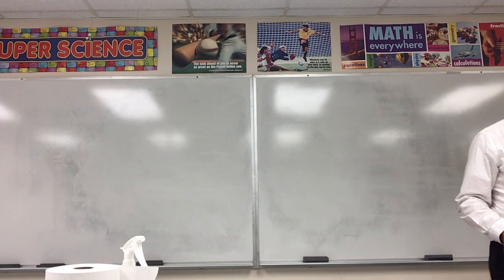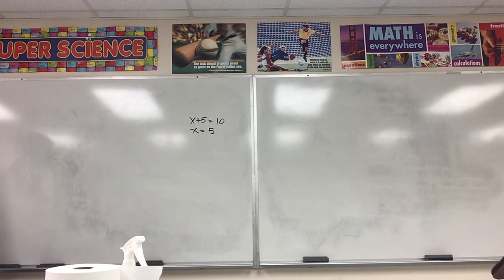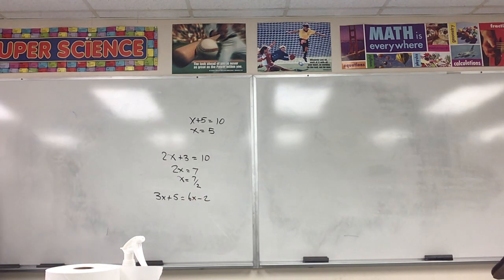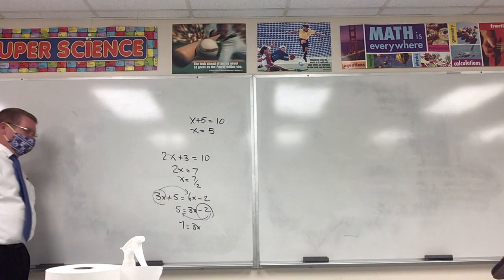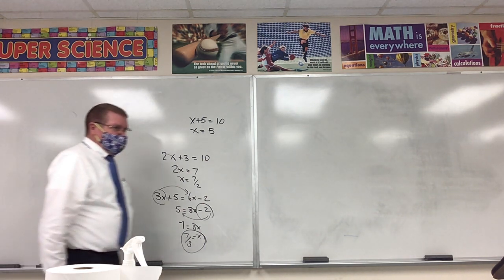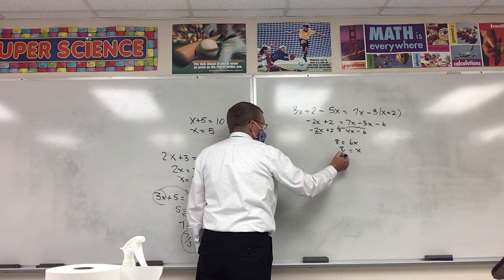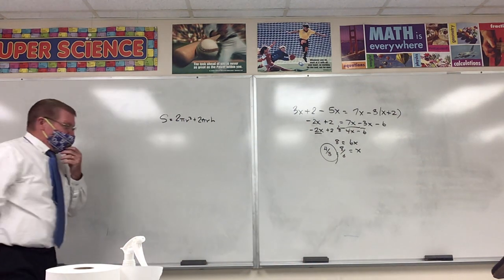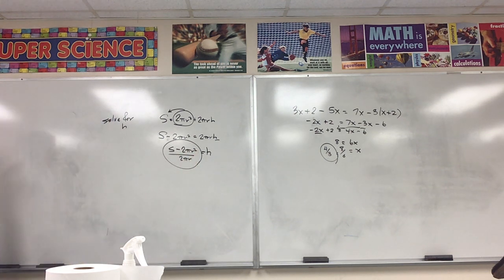Aug 20 alg 2